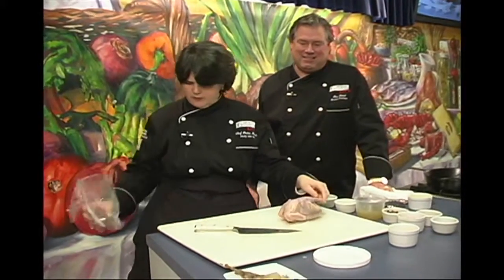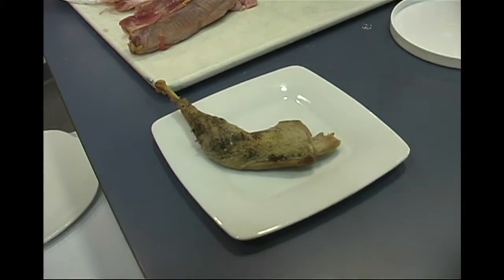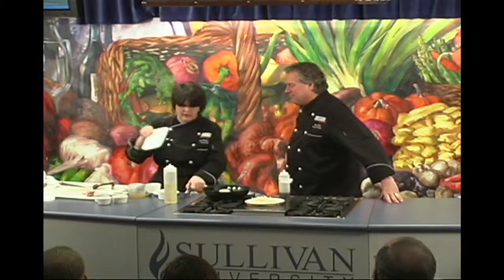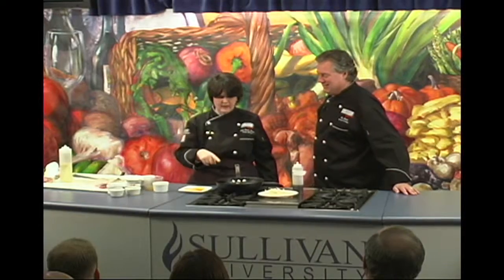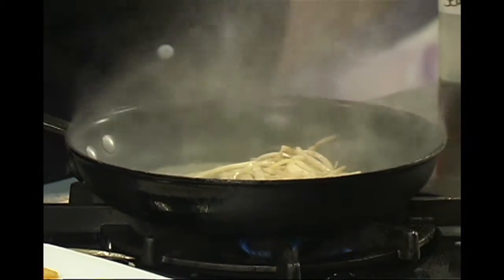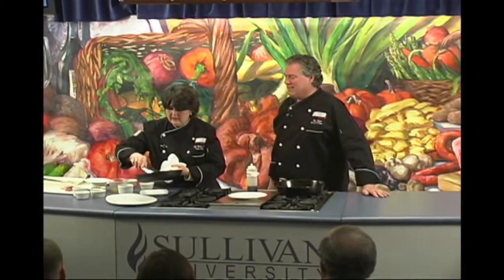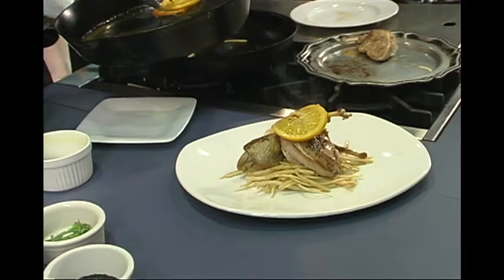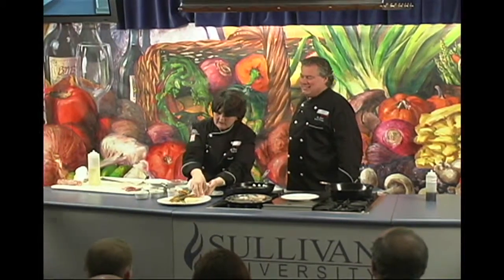Holly Hill - Pheasant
The secrets to pheasent at Kentucky's historic Holly Hill Inn